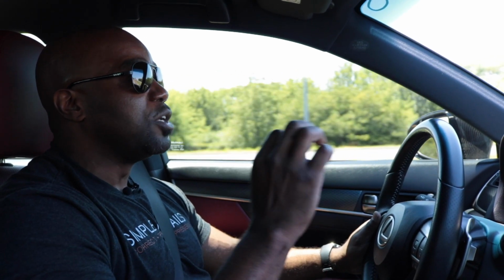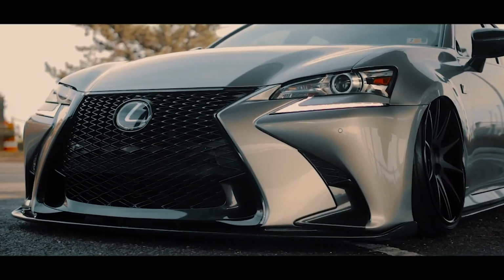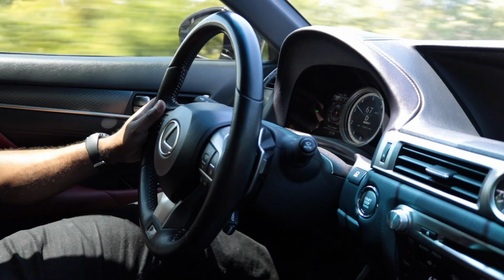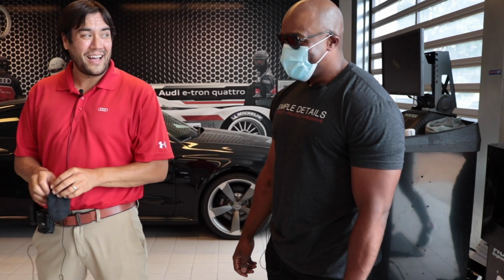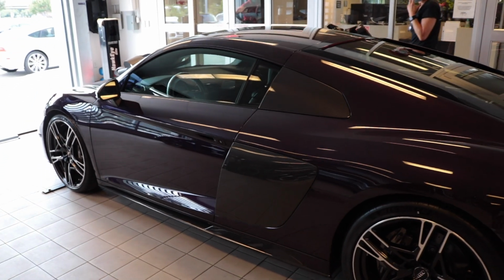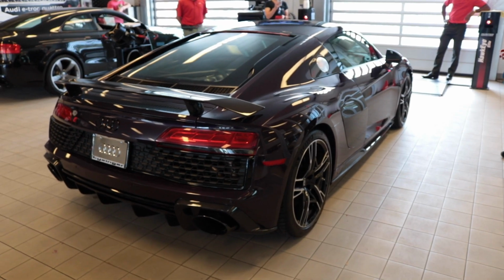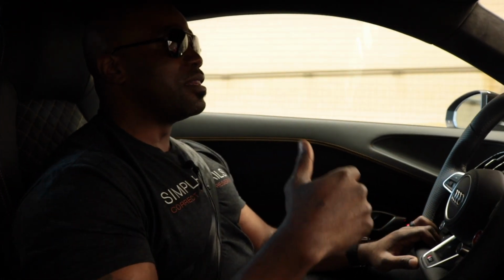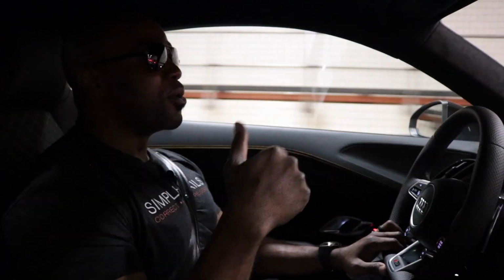Simple Details | Project Supercar... Can You Guess What It is? (4K)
Simple Details is about to introduce to you the new flagship and star of our latest project series. We are going to take you from start to finish on this full on build project. That's Right! We're doing a little more than the just the simple details. So. What do you think it is?

For more info on our Services and packages please visit our

Follow us @simpledetailsva